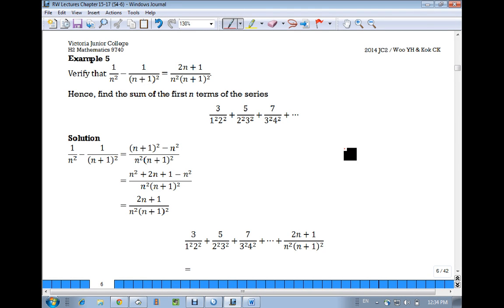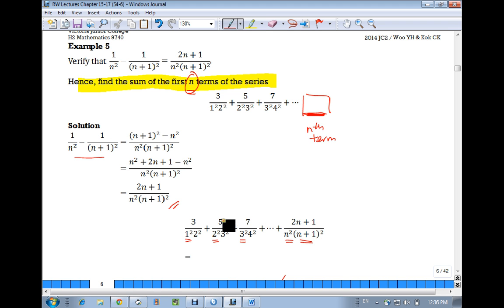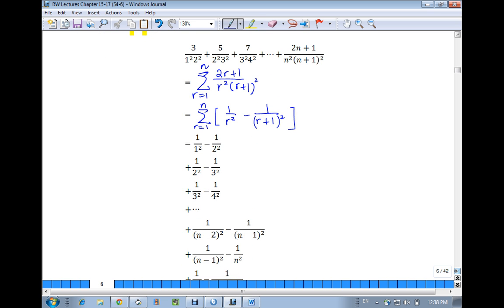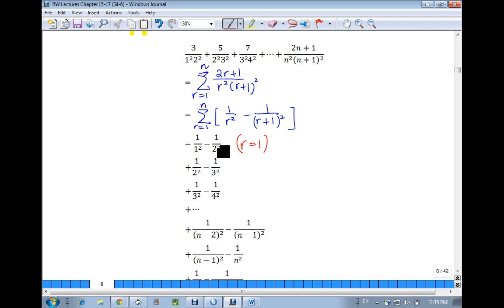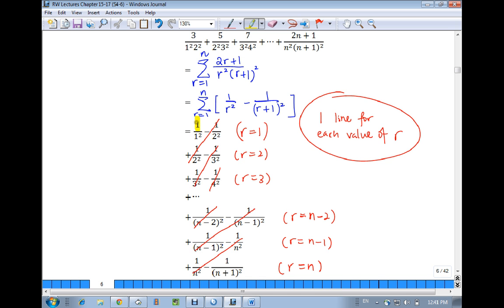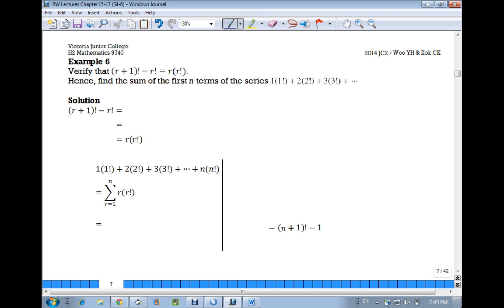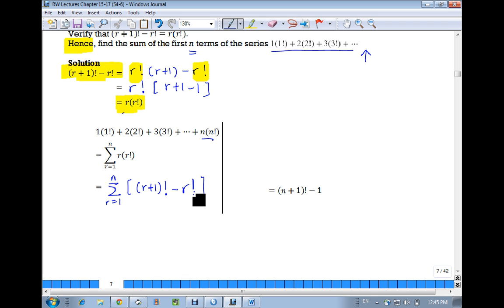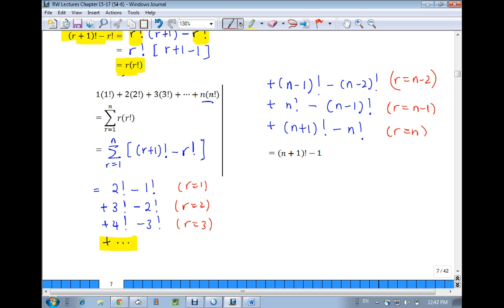2014 JC1 Chapter 15 Summation & MOD Part 06 (E.g. 5)